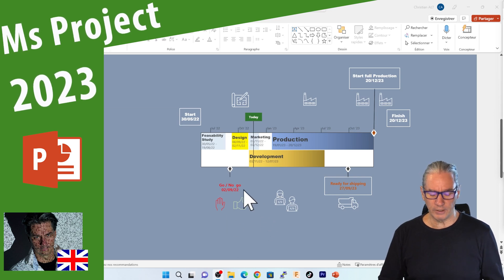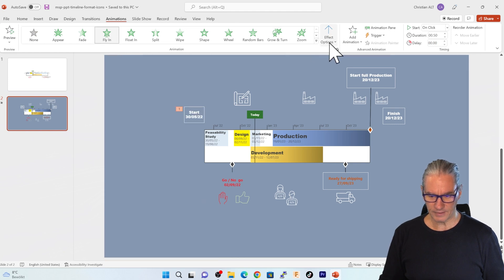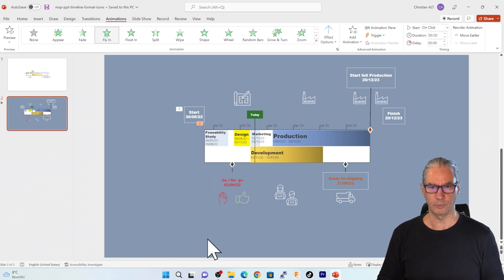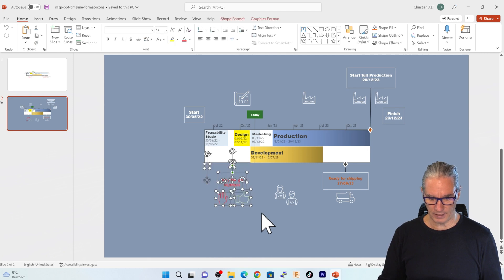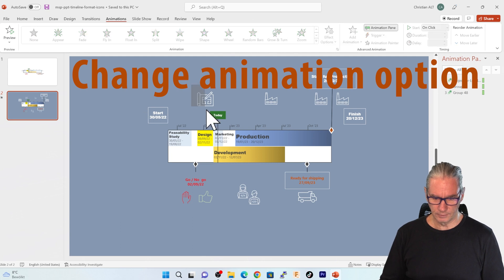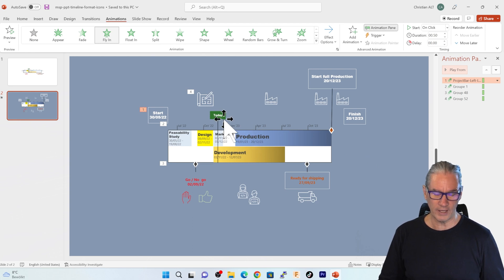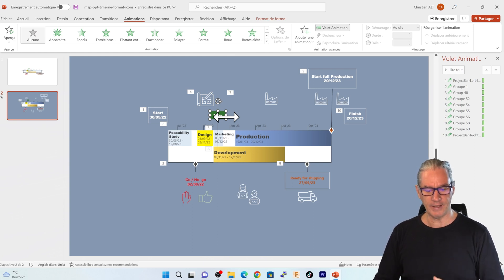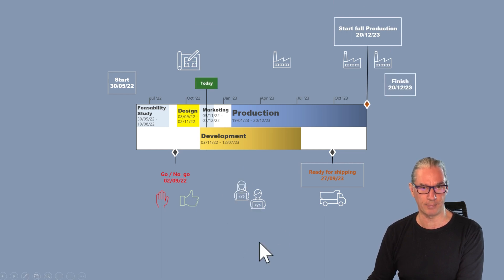#93.5 Ms Project 2023 ● Animate Timelines ● with PowerPoint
Once the timeline from Microsoft Project is exported to PowerPoint, it can become dynamic. For this we use animations